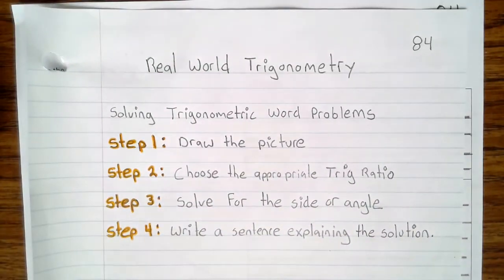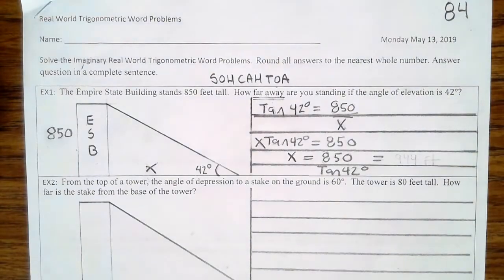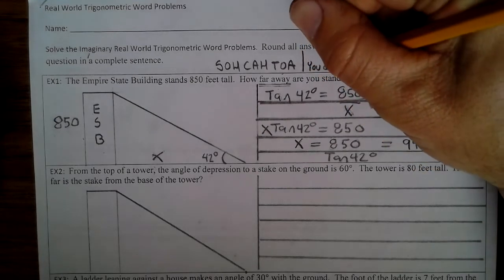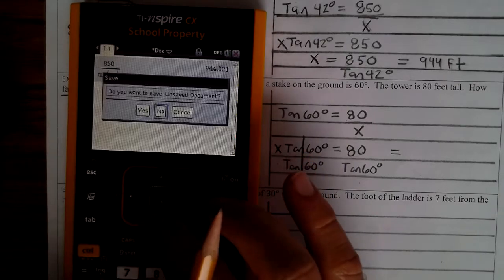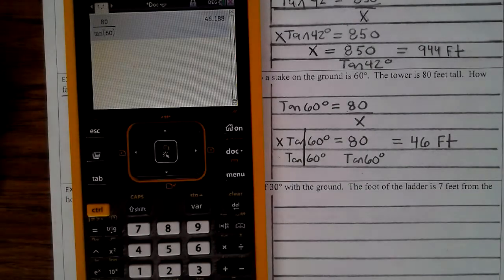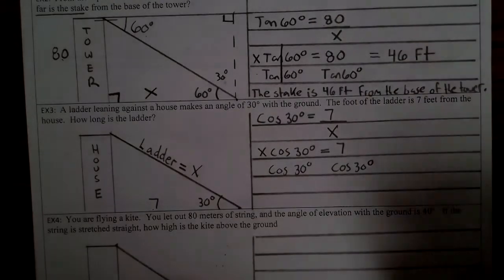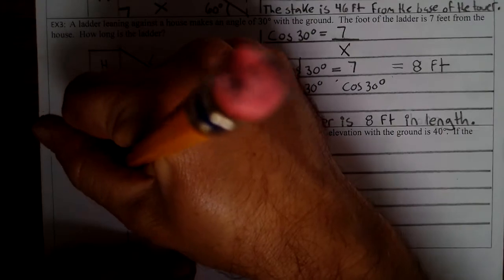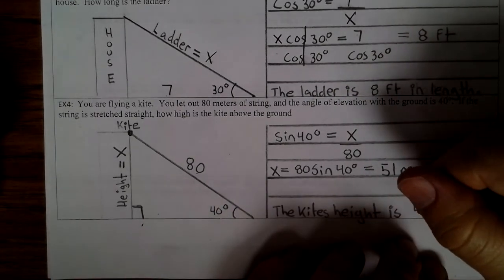5 13 19 Monday Applications of Trigonometry